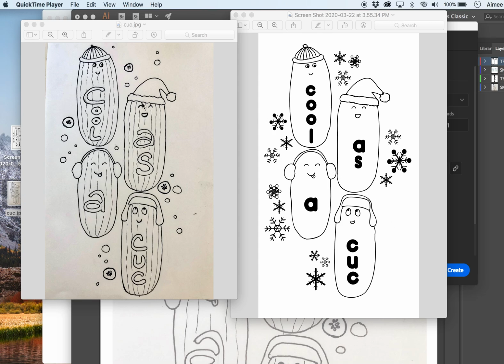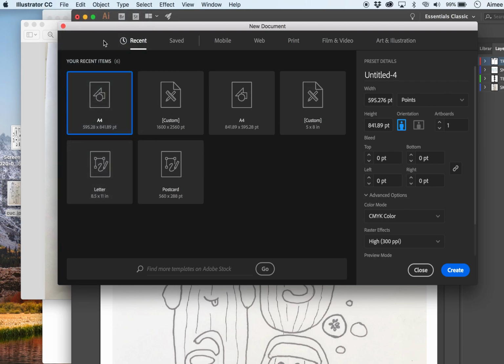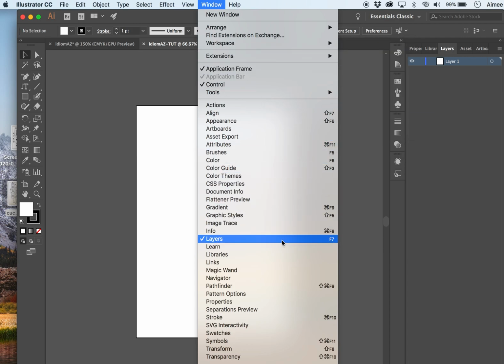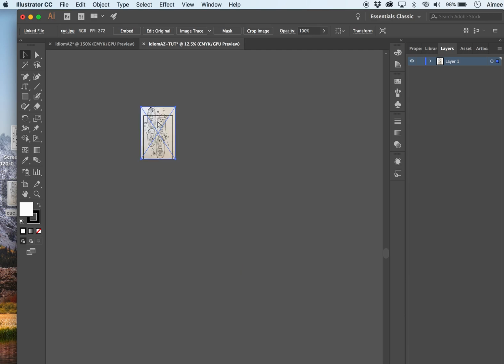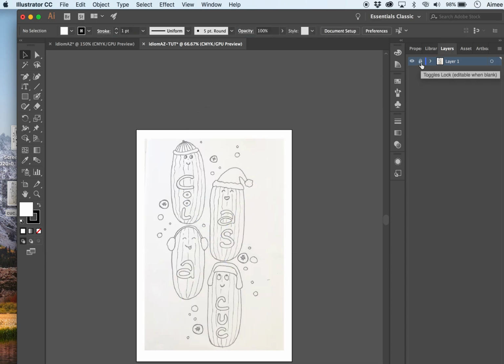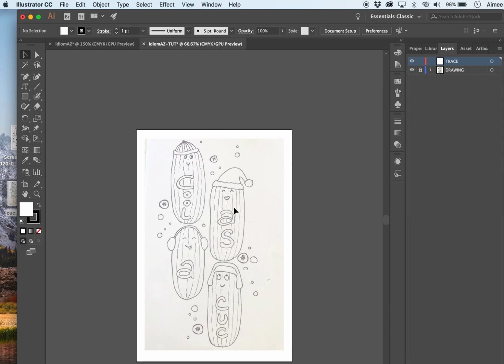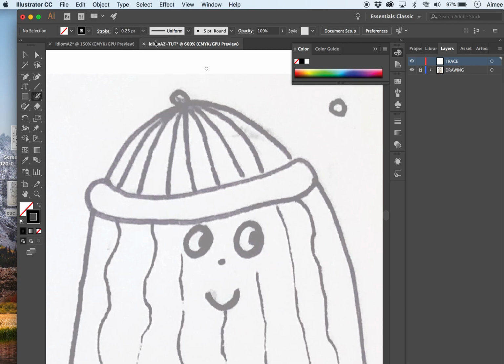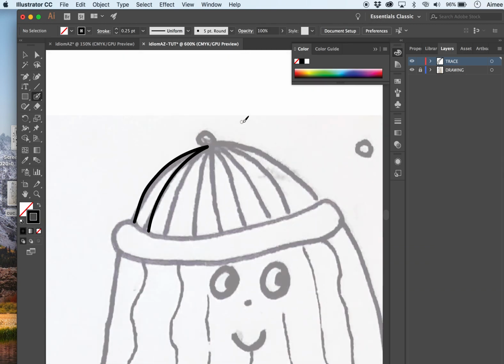Tutorial 1-Idiom Illustration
In this first tutorial video for our Idiom Illustration project, you will learn how to place your original drawn illustration image onto a layer and use the blob brush tool to trace it on a separate layer.